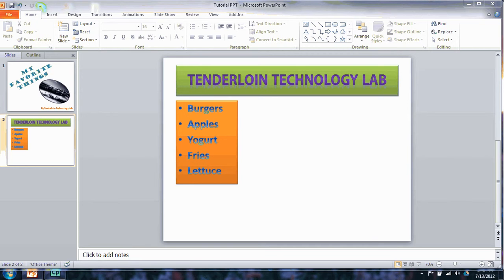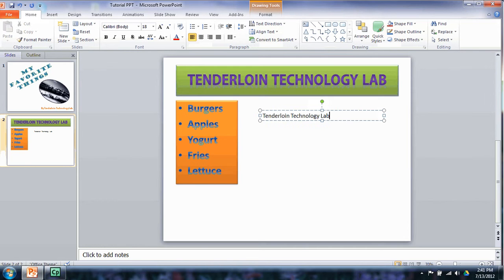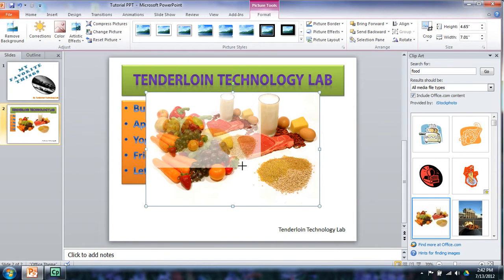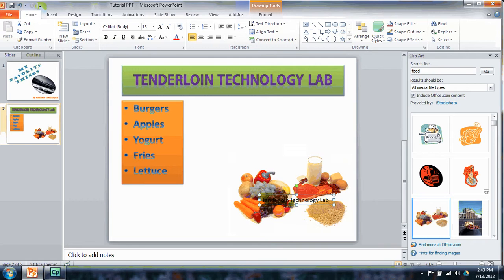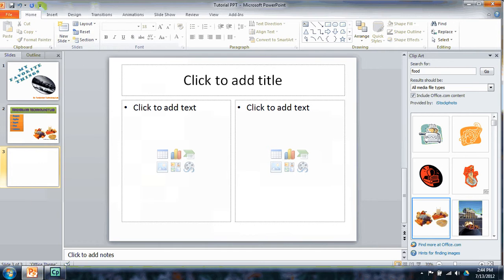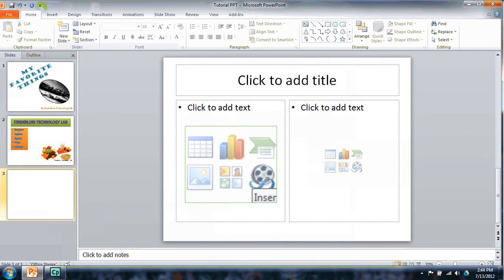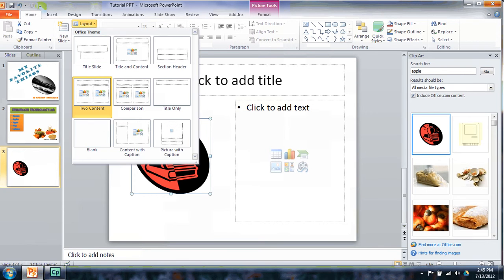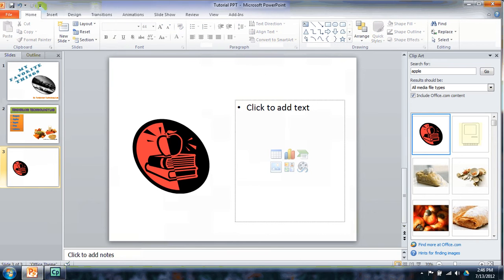Power Point 03